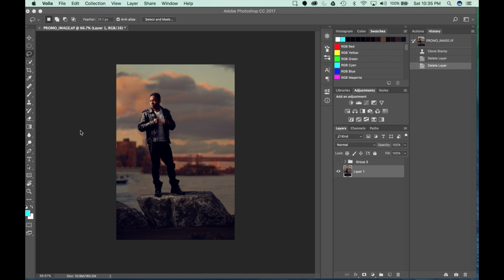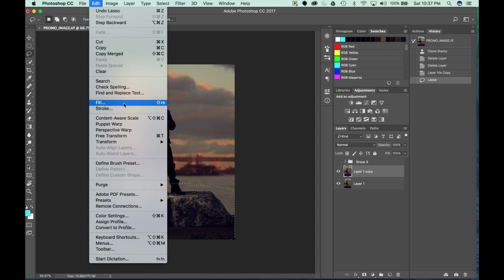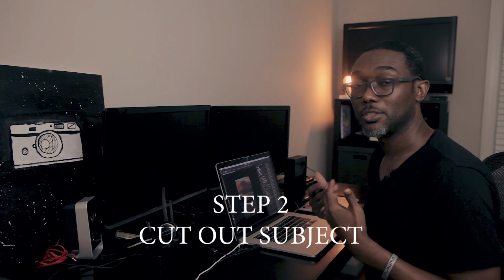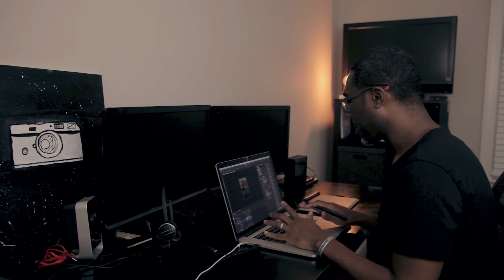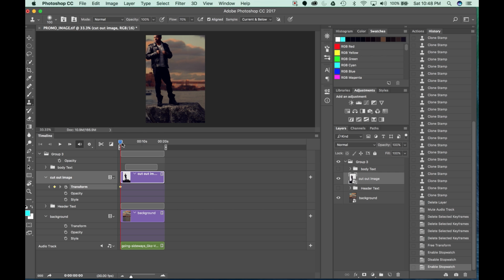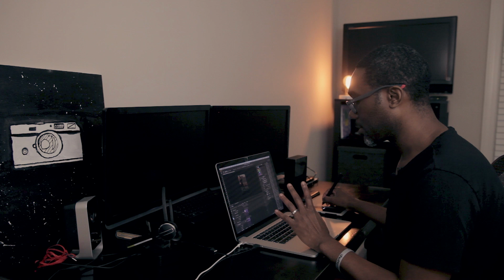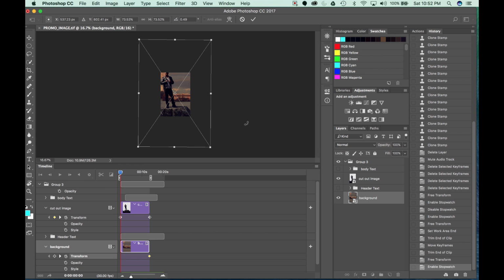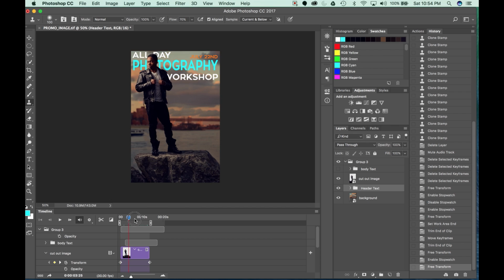How To Turn Your Image from 2D to 3D: Parallax Effect Tutorial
Periscope: @joepulse
Snapchap: @joepulse